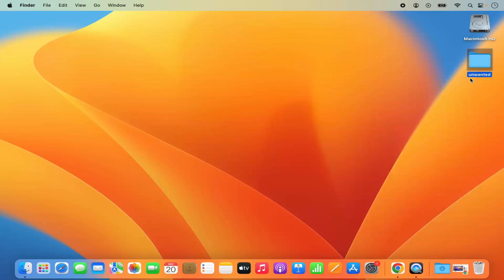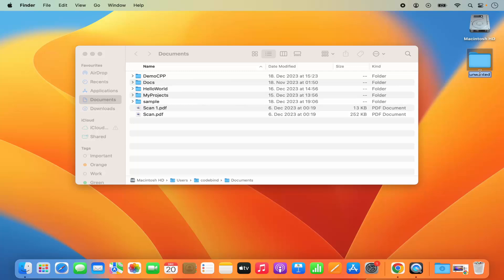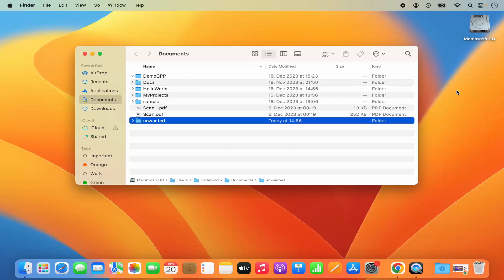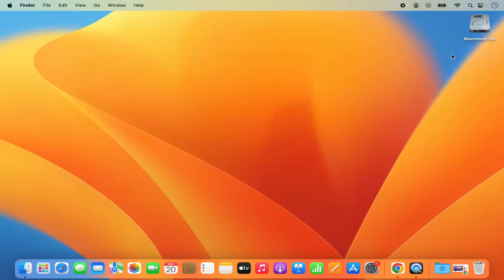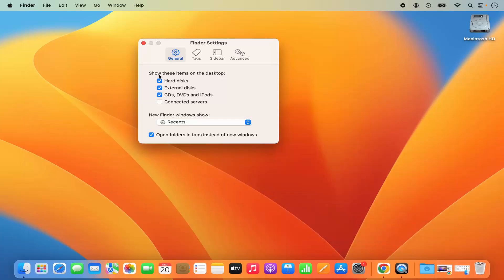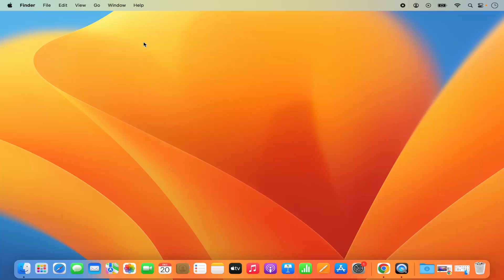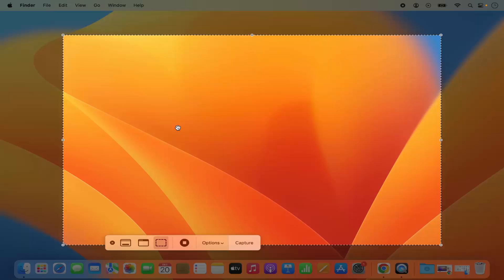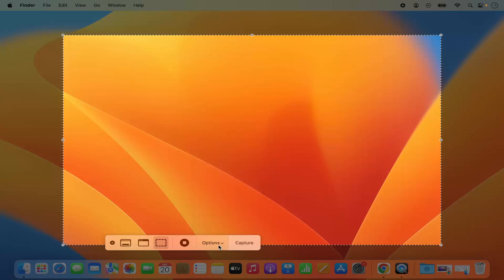How to Remove Icons From Desktop Mac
How to Remove Icons From Desktop on Mac

Keeping your Mac desktop clutter-free is essential for maintaining a clean and organized workspace. Removing unnecessary icons and files from your desktop not only improves aesthetics but also enhances productivity by reducing visual distractions. In this tutorial, we'll guide you through the simple steps to remove icons from your desktop on Mac, allowing you to streamline your workspace and create a more focused computing environment.

Follow these straightforward steps to remove icons from your desktop on Mac:

1. **Select Icons to Remove:**
   - Begin by identifying the icons or files you want to remove from your desktop.
   - You can remove individual files, folders, or multiple items simultaneously.

2. **Drag Icons to Trash:**
   - Click and drag the selected icons or files to the Trash icon located in the Dock.
   - Alternatively, you can right-click (or Control-click) on the selected items and choose "Move to Trash" from the context menu.

3. **Empty Trash:**
   - Once you've moved the desired icons to the Trash, right-click (or Control-click) on the Trash icon in the Dock.
   - Select "Empty Trash" from the context menu to permanently delete the items.

4. **Confirm Deletion:**
   - A confirmation dialog will appear, asking if you're sure you want to empty the Trash.
   - Click on "Empty Trash" to confirm and permanently delete the items.

5. **Verify Removal:**
   - After emptying the Trash, the removed icons and files will no longer appear on your desktop.
   - You can verify the removal by checking the desktop or navigating to the Trash to ensure the items have been deleted.

6. **Repeat as Needed:**
   - Repeat the process as needed to remove any additional icons or files from your desktop.
   - Regularly decluttering your desktop will help maintain a clean and organized workspace.

7. **Organize Remaining Icons (Optional):**
   - After removing unwanted icons, consider organizing the remaining icons on your desktop.
   - Create folders, sort files by category, or use stacks to keep your desktop tidy and easy to navigate.

By following these simple steps, you can easily remove icons from your desktop on Mac, decluttering your workspace and creating a more visually appealing computing environment. Whether you're clearing out old files, organizing project folders, or simply reducing desktop clutter, maintaining a clean desktop enhances productivity and improves your overall user experience on MacOS.